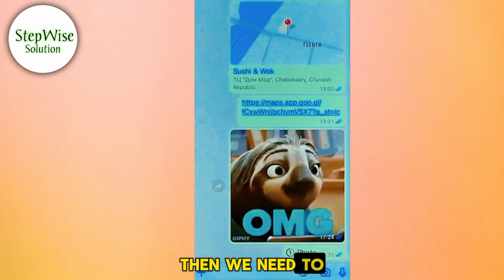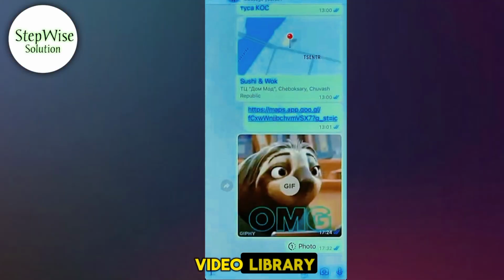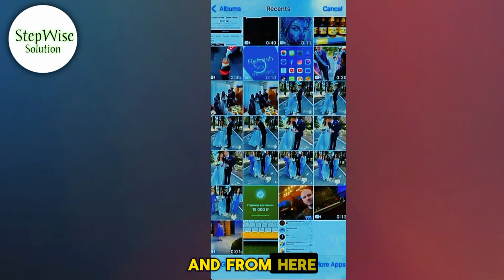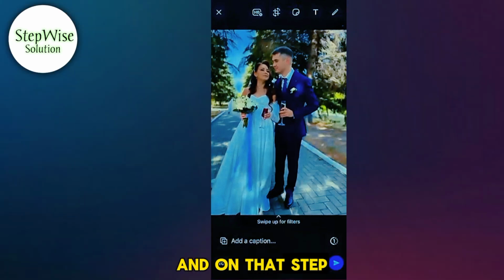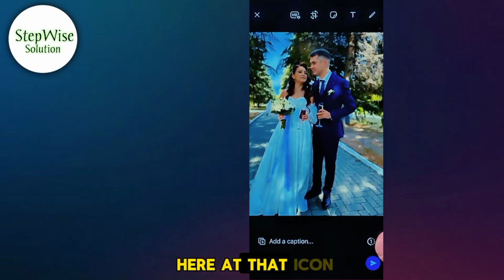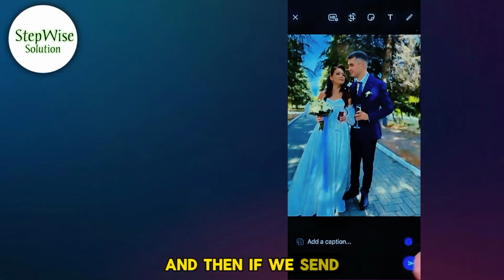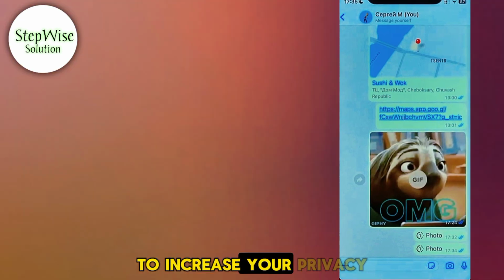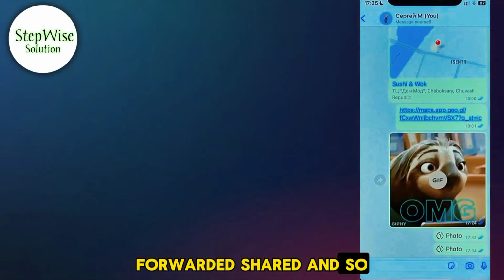How to Send Disappearing Photos on WhatsApp – Step-by-Step Guide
Want to send photos on WhatsApp that disappear after being viewed? This video shows you exactly how to use the disappearing photos feature to enhance your privacy and security. Follow our step-by-step guide to send photos that vanish after the recipient views them, ensuring your images are seen only once. Perfect for keeping your shared content confidential!